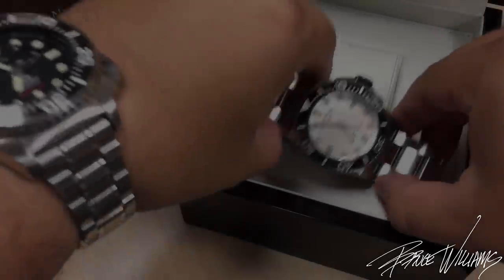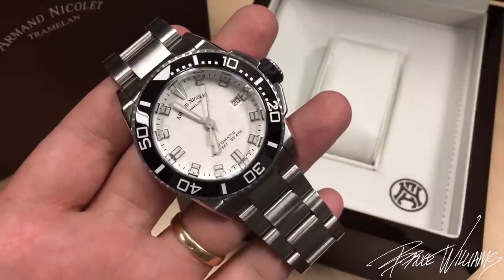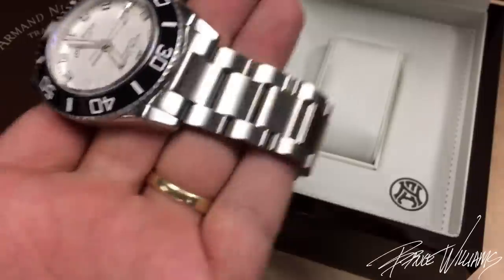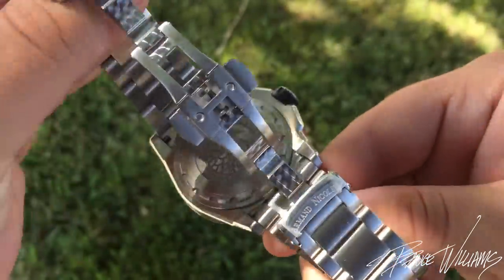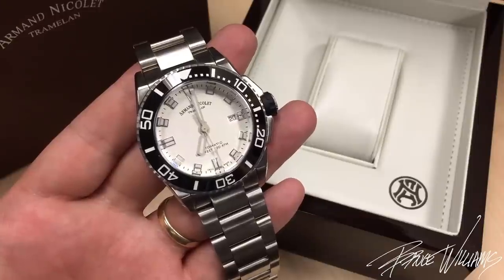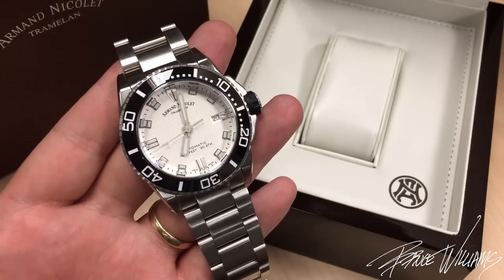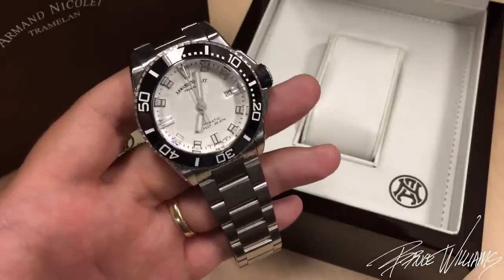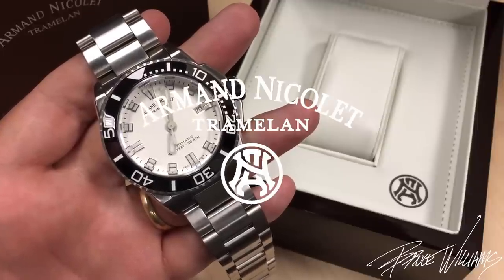Armand Nicolet JS9 Review - Beautiful Dress Diver